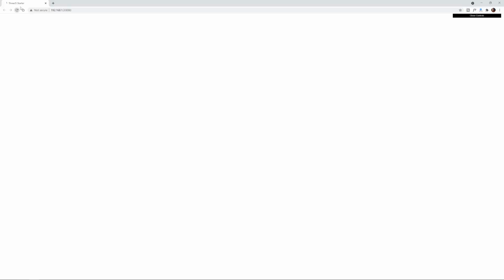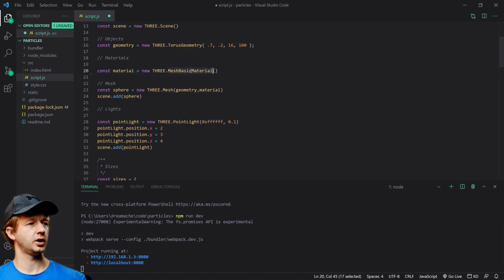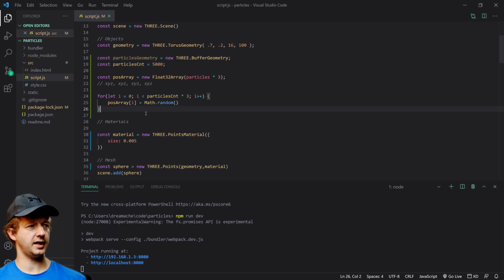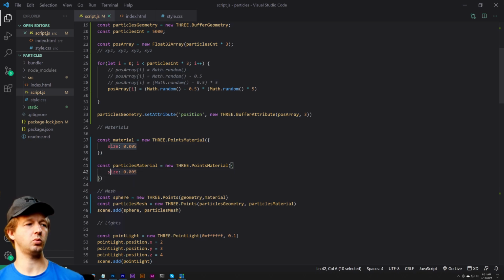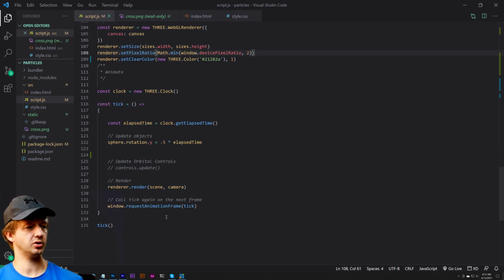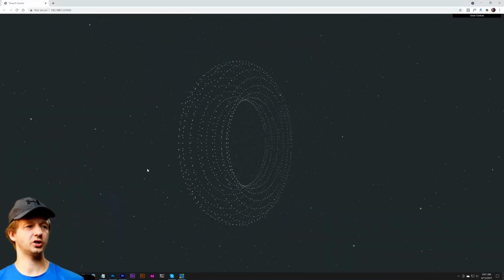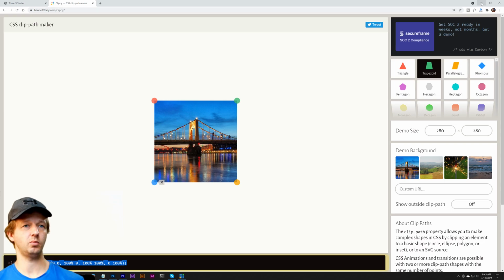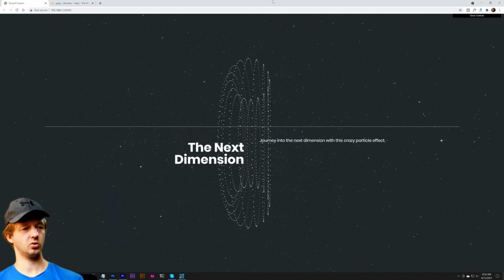Working with Three.js Particle Systems - They're AWESOME!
-- Today, we're going to step back into the world of Three.js to take a look at particle systems / effects. This is an introductory lesson, so just understand, there's A LOT MORE that you can do (and we will, in the future!).